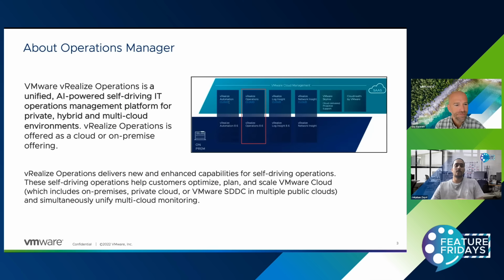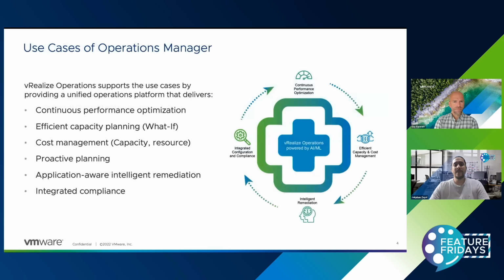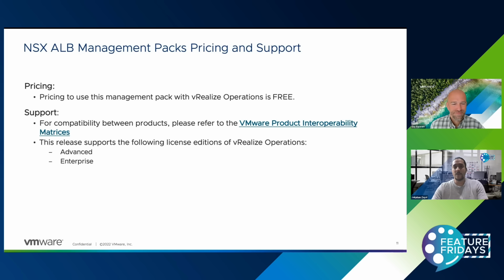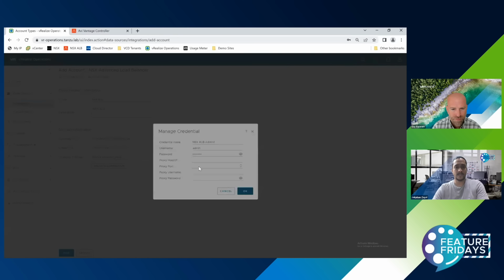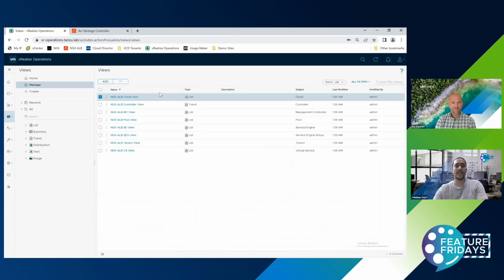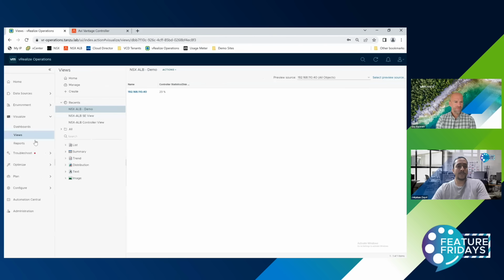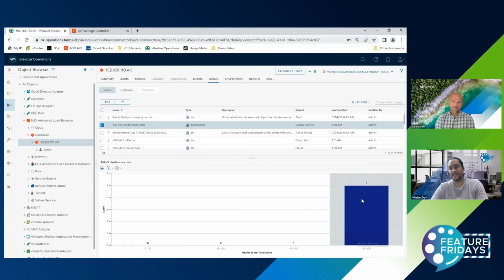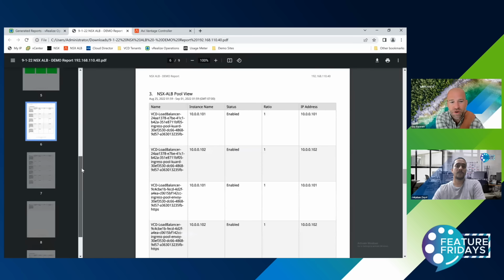Feature Friday Episode 109 - vRealize NSX Advanced Load Balancer Management pack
Join Jaikishan and myself as we walk through the new vRealize Management pack for NSX Advanced Load Balancer. This is a free pack that will help you manage your NSX ALB service to customers, especially when used with Tenant App in Cloud Director for more reporting services.
NOTE: between 20:30-21:30 - We can build reports per individual tenant but only for the supported products by Tenant App, which are vCenter Server, NSX-T and VCD. The Tenant App does not support reporting and metering NSX ALB as of version 2.6.